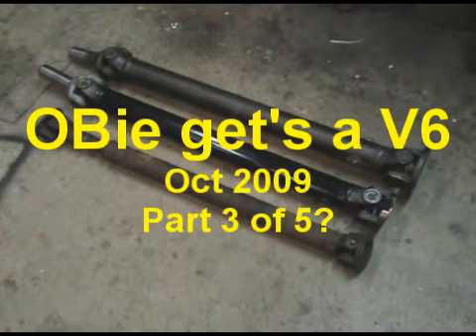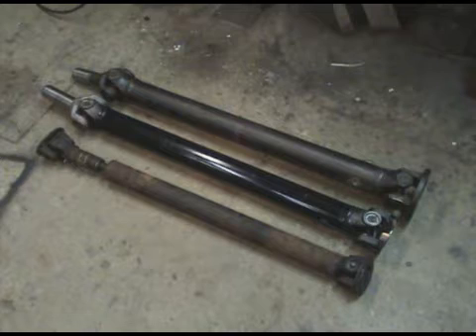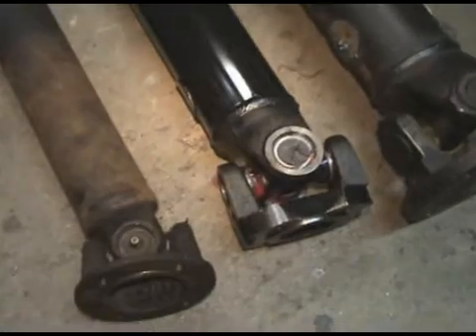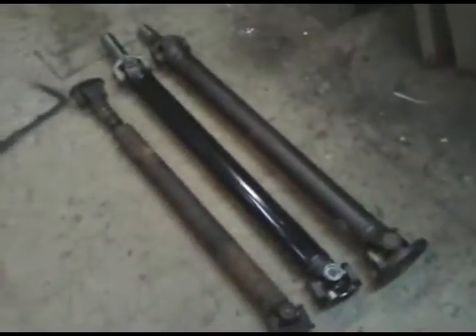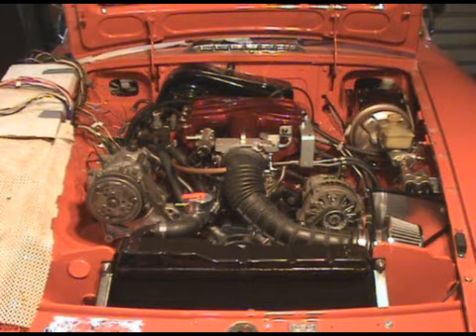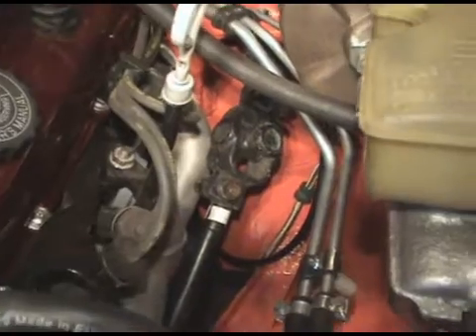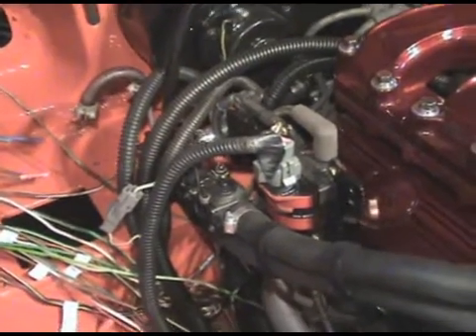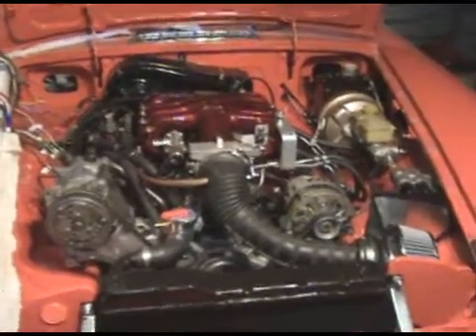Part 3/5 Megasquirted 3.1L V6 Installation in a 1973 MGBGT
This sequence documents the installation of my 3.L V6 into my 1973 MG BGT. Video details the trials and tribulations of fitting the engine and rewiring the main fuse area